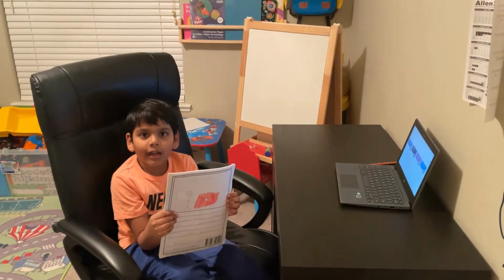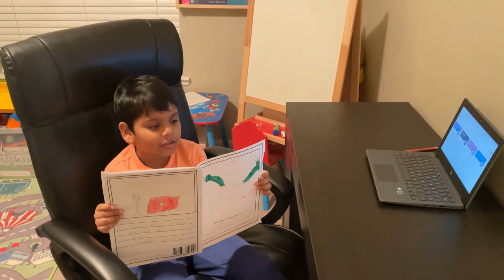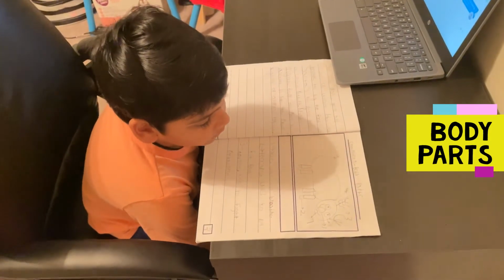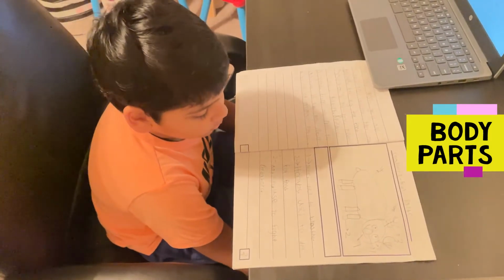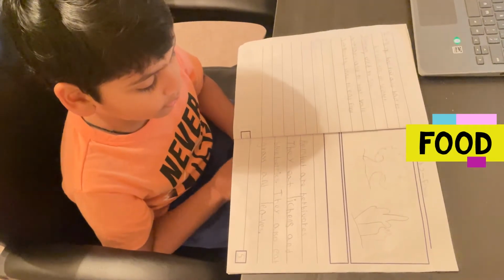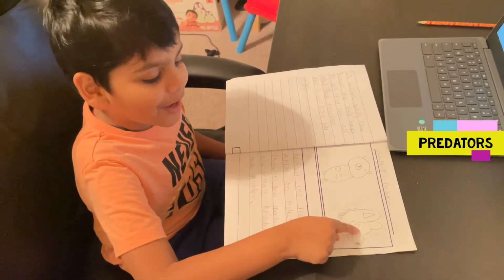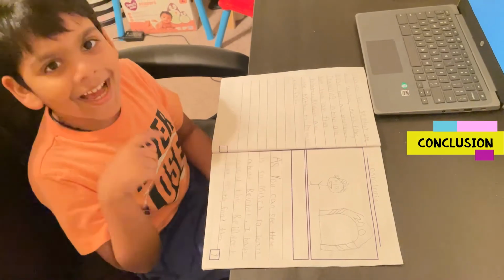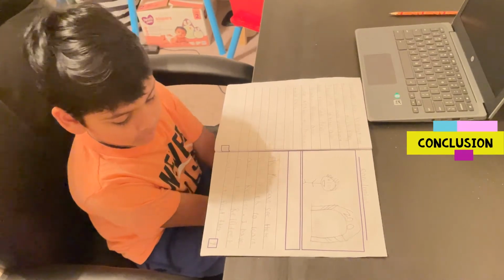My first StoryBook - All about Reindeer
This is my first non-fiction story book writing...